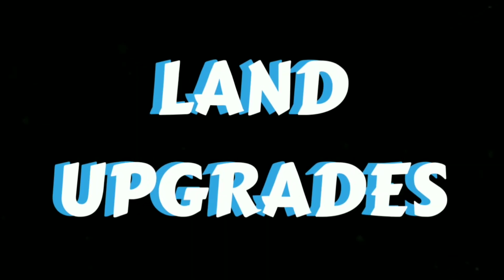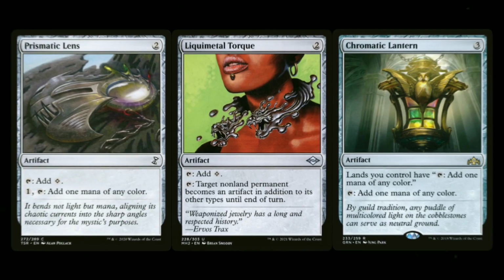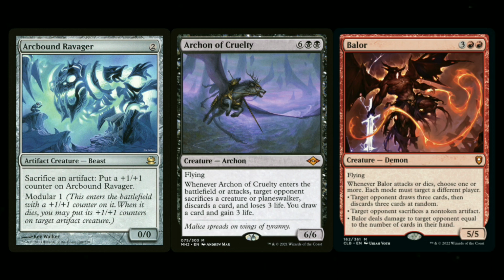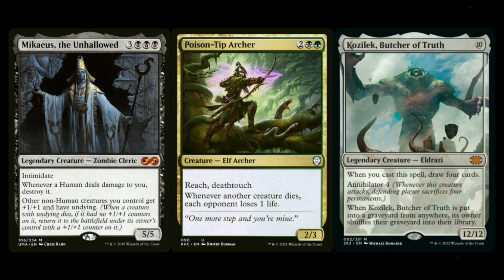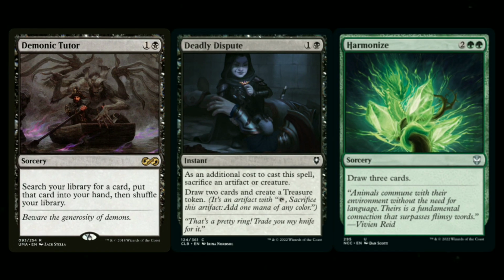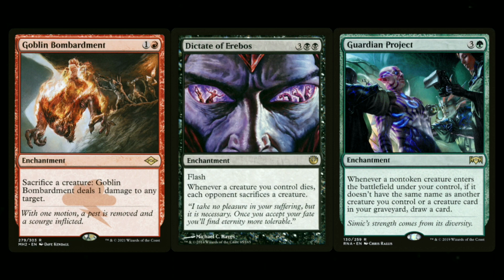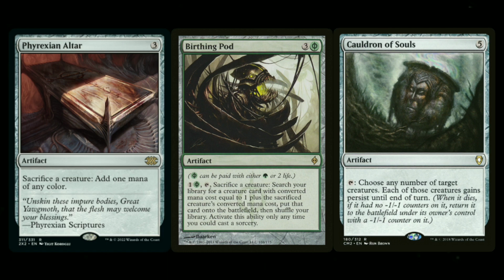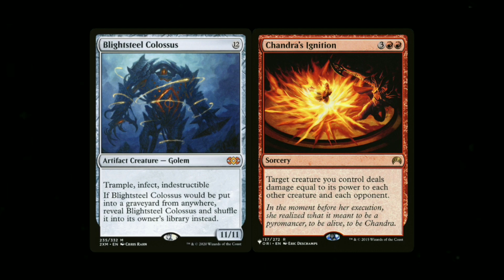Riveteers Rampage | Magic the Gathering Streets of New Capenna Commander precon upgrade guide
00:00 - beginning
00:11 - skip intro
00:27 - land upgrades
01:38 - ramp upgrades
02:19 - creature upgrades
05:26 - spell upgrades
07:02 - enchantment upgrades
08:32 - artifact upgrades
09:41 - planeswalker upgrades
10:03 - combos
10:38 - contact info

As promised yesterday, here is the upgrade guide to the Riveteers Rampage precon from Streets of new Capenna. I will go over some options that you can use to focus the deck and really make this deck shine.

Don't forget that I also offer Commander precon style decks as well, each with their own videos with upgrade guides. If you would like to purchase them, you can check them out on the facebook page here:

- Facebook.com/bluebearsgames.online (easiest way to contact)
- Like what you see or want to help support me and my cause? There are multiple ways you can do so!
     - Purchase decks directly from me through the Facebook page (Facebook.com/Bluebearsgames.online)